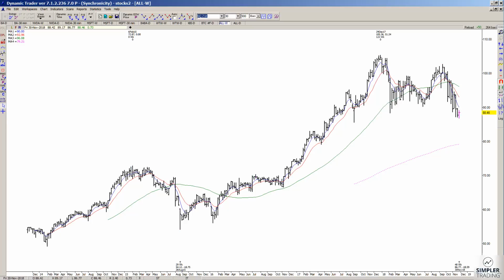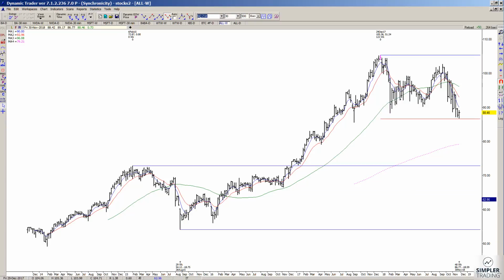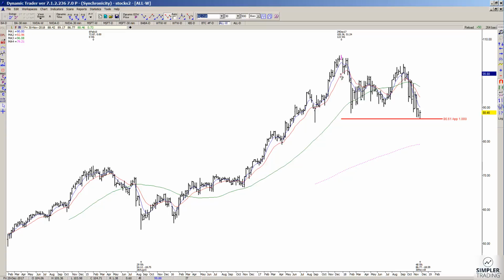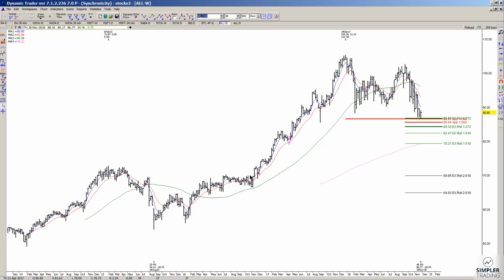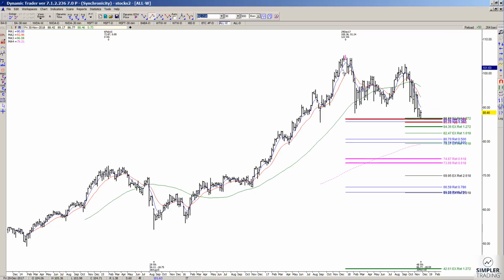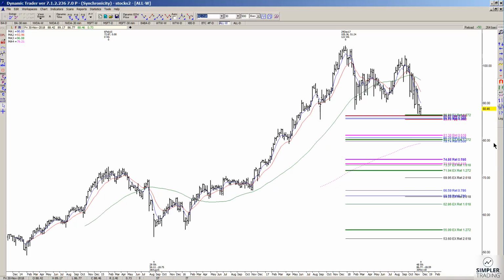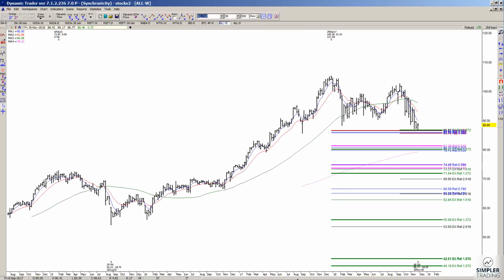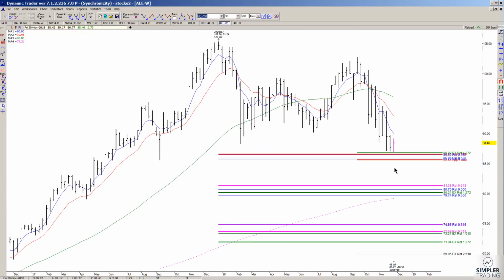Fibonacci Queen: One of my students found this setup...